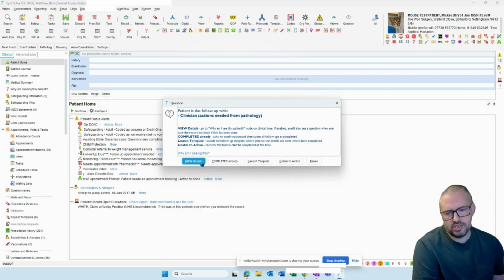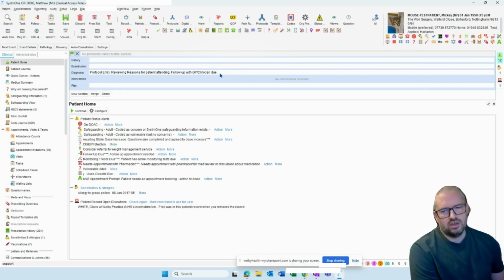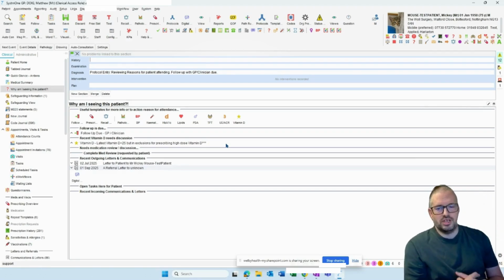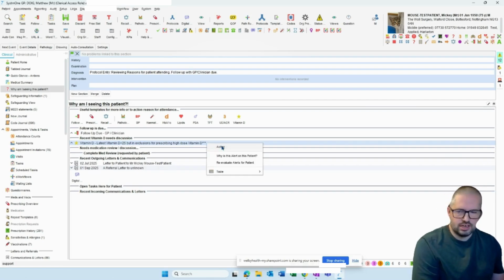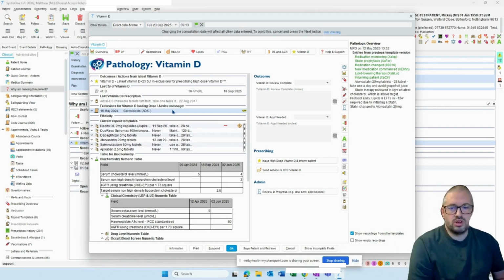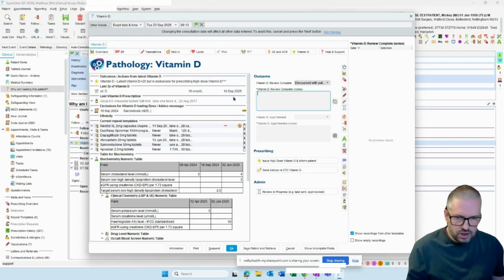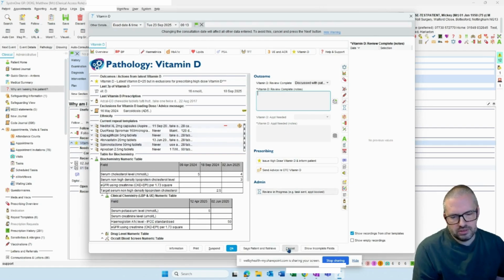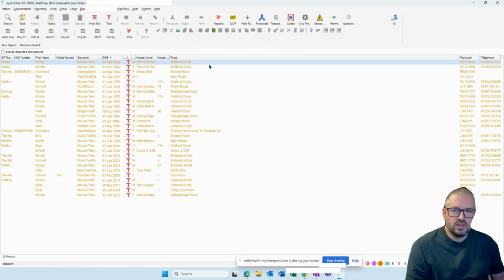Prompts: A Guide for Clinicians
This is a guide to how and why prompts are helpful for clinicians, particularly when identified from our pathology module.